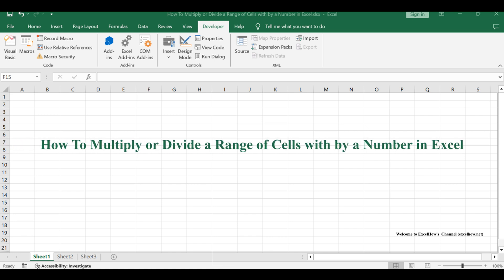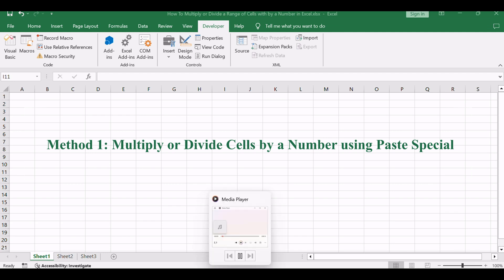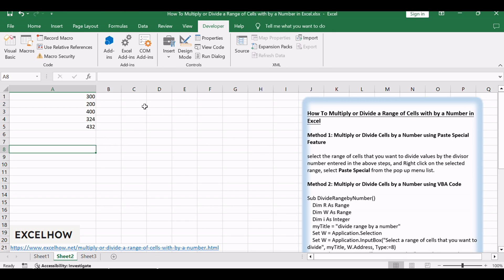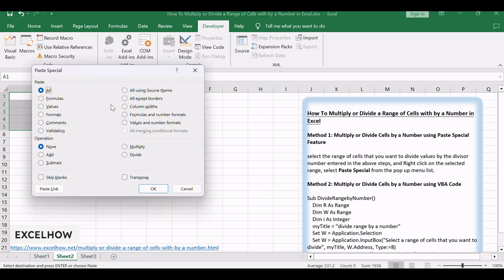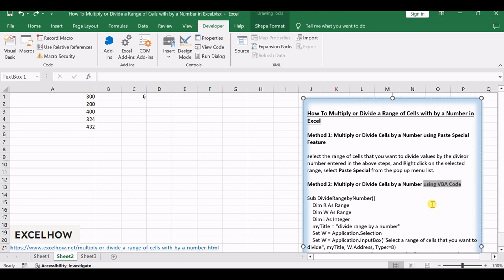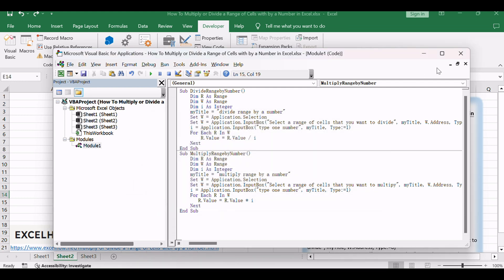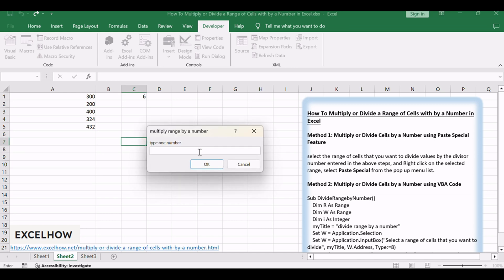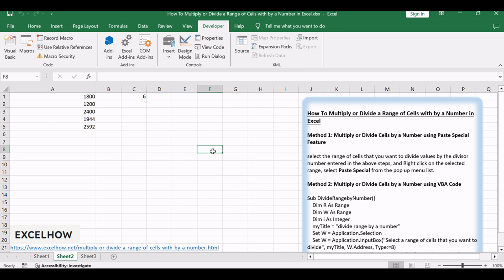How To Multiply or Divide a Range of Cells with by a Number in Excel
This Excel Video tutorial, we'll explore two methods to multiply or divide a range of cells by a number in Excel. The first method harnesses the powerful 'Paste Special' feature, offering a straightforward approach. On the other hand, the second method leverages VBA code, providing a more automated solution.

Time Stamps
00:00:25 Method 1: Multiply or Divide Cells by a Number using Paste Special Feature
00:01:36 Method 2: Multiply or Divide Cells by a Number using VBA Code